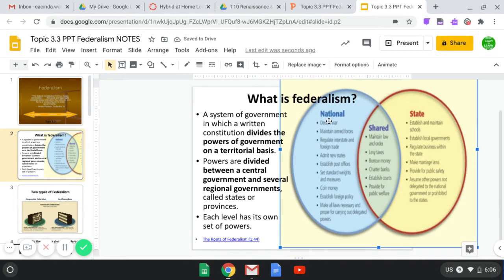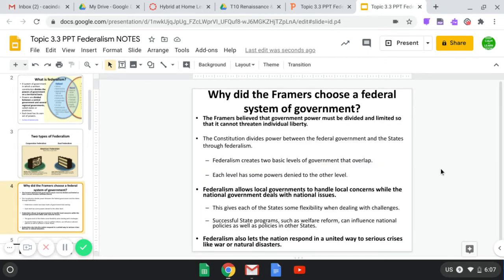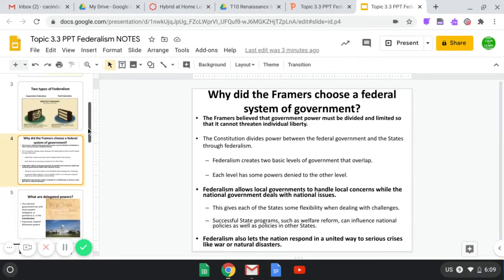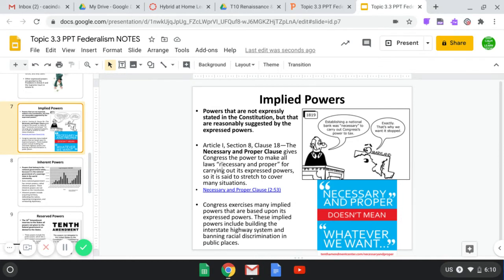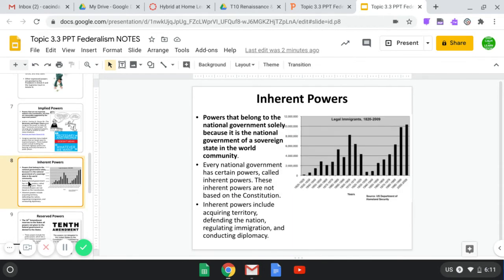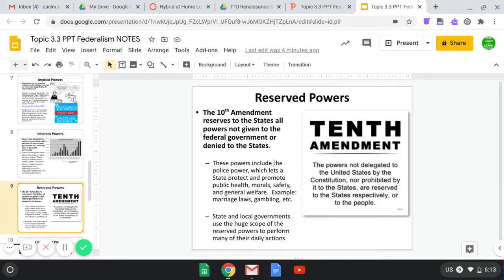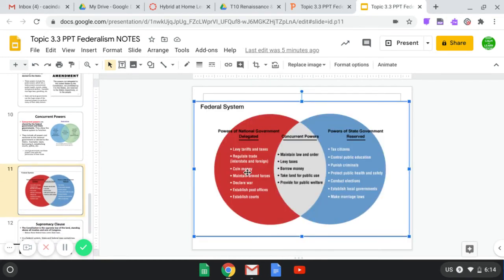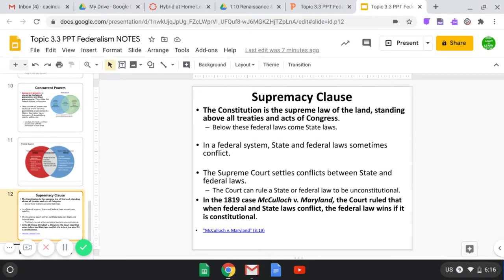Topic 3.3 Federalism Notes